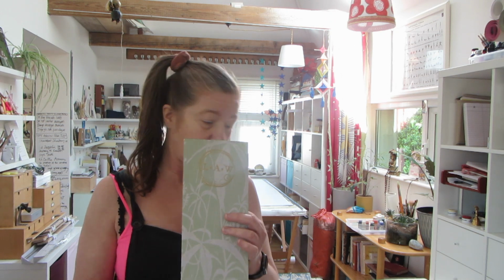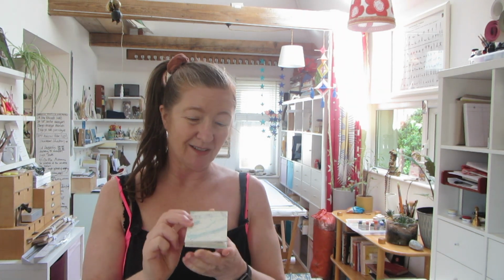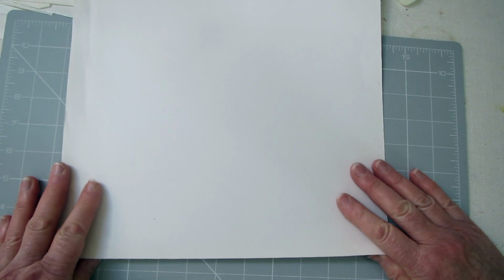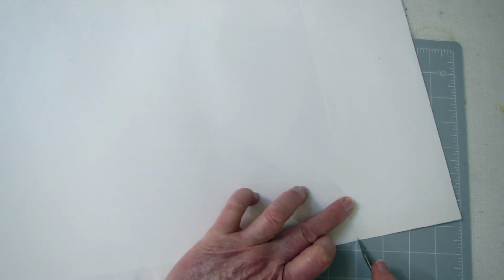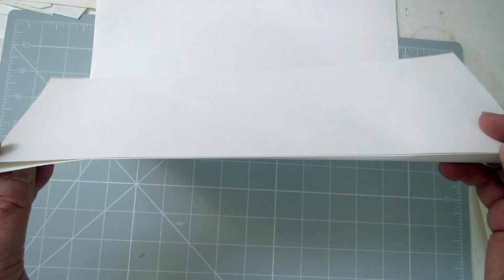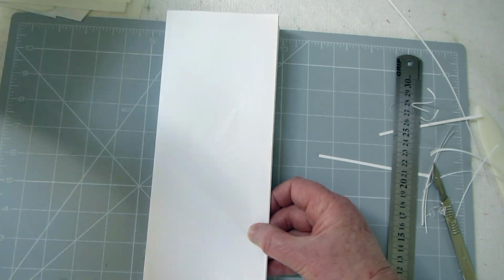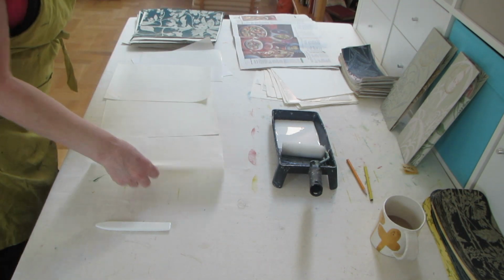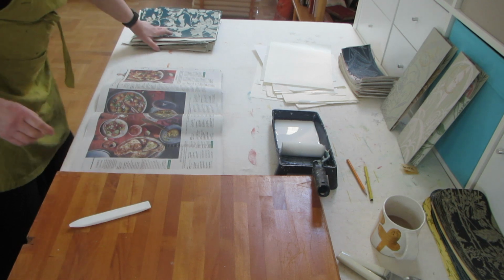How to make a perfect concertina fold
How to make a perfect concertina fold, useful for making books or leaflets. I also show you what I've been working on - there's a studio demo of how I make my hand printed wallpaper sample books. Part 2 to come soon.